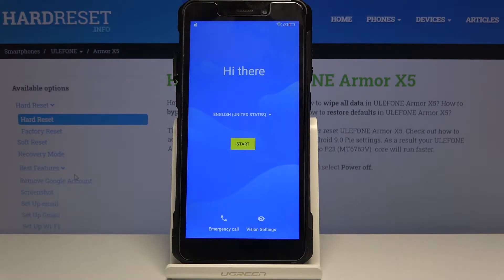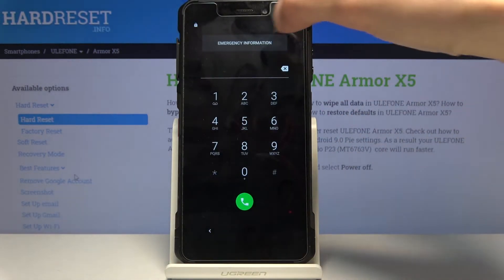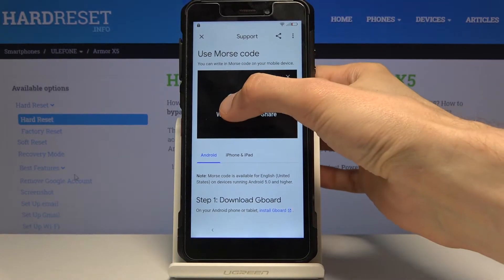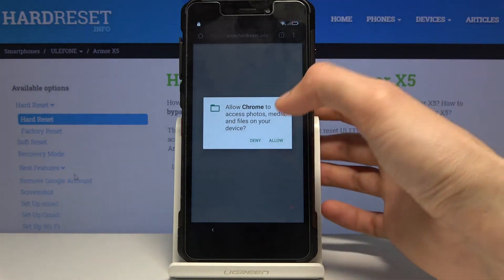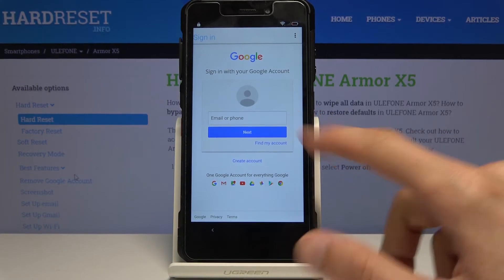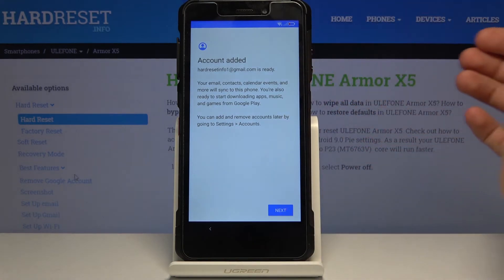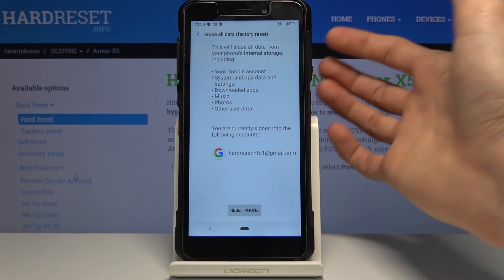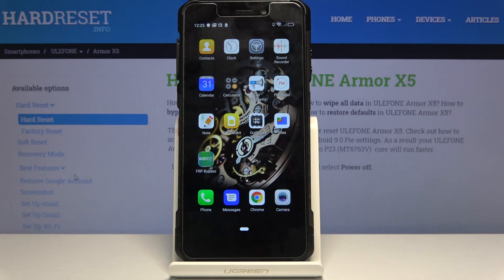How to Skip FRP in ULEFONE Armor X5 – Bypass Google Verification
Learn more info about ULEFONE Armor X5:
Are you wondering how to skip Google block in your ULEFONE Armor X5? In this video we’d like to show you how easily you can bypass Google verification in situation when you forget Google password. Let’s follow our instructions and easily remove FRP protection from your ULEFONE device.

How to unlock FRP in ULEFONE Armor X5? How to bypass Google Verification in ULEFONE Armor X5? How to remove Google protection in ULEFONE Armor X5? How to remove Factory Reset Protection in ULEFONE Armor X5?